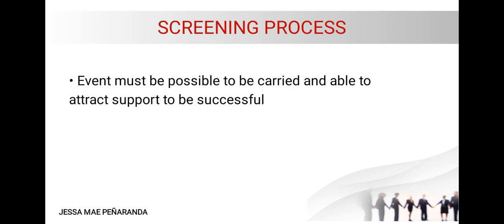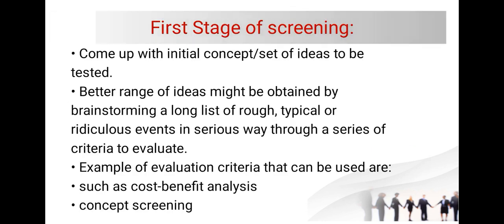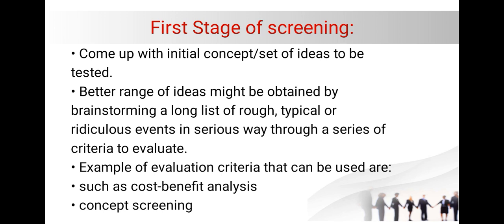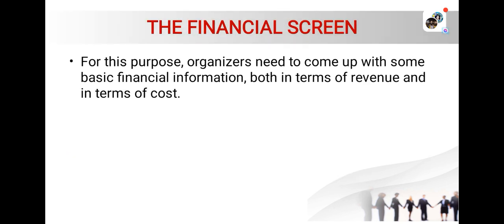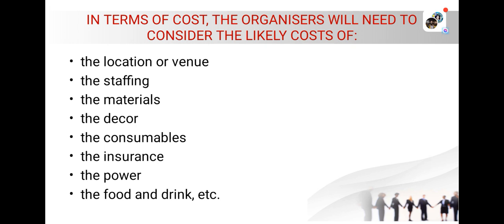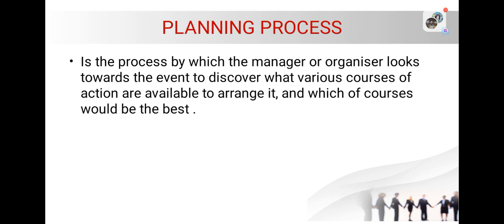REPORT IN BTS